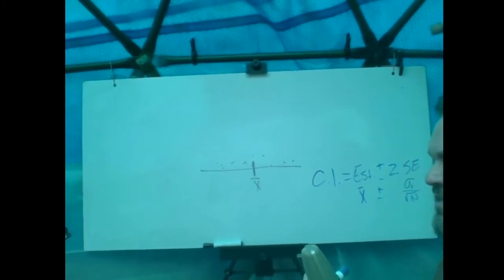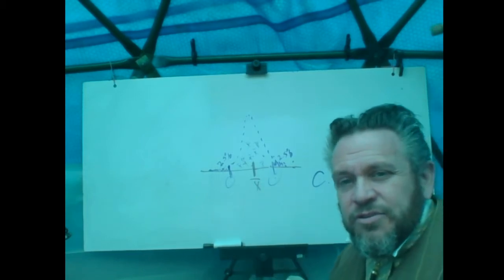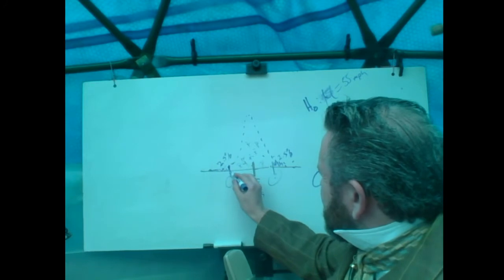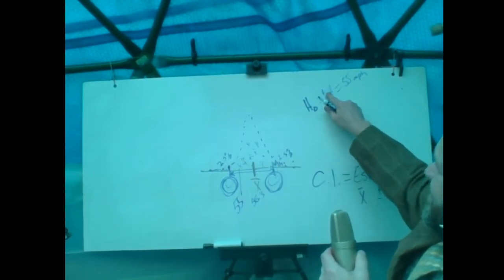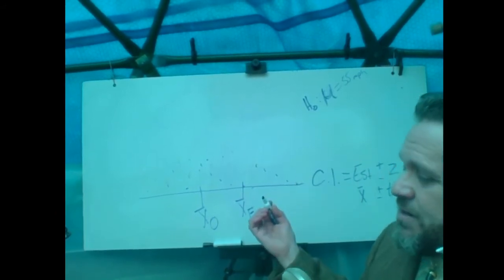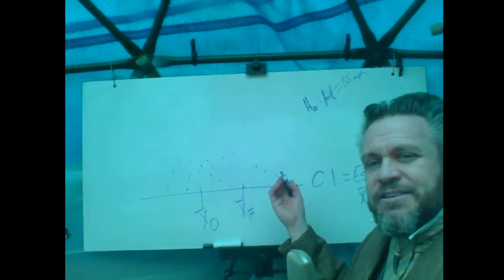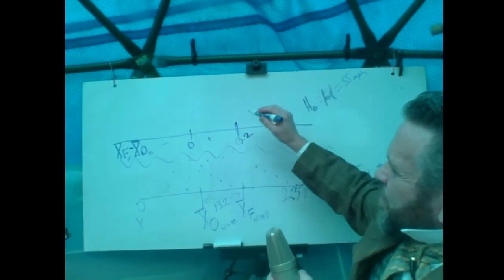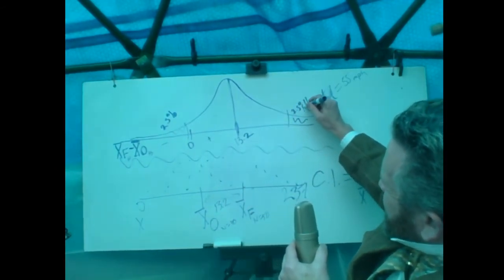psy200 note - sampling distributions, confidence intervals, hypothesis tests.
Intro statistics brief (OK 20 minutes) note about sampling distributions, confidence intervals, and hypothesis tests.